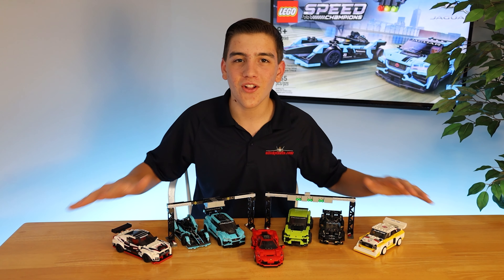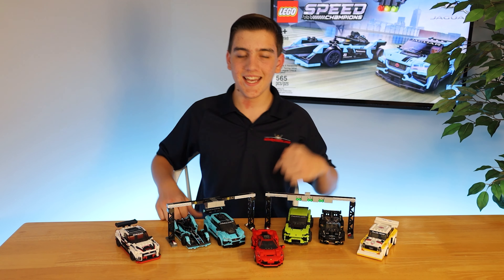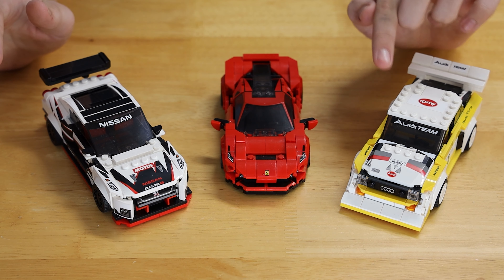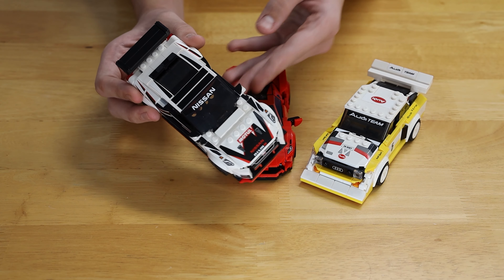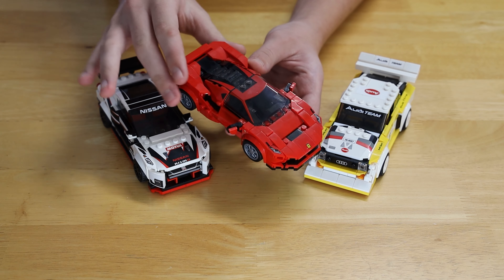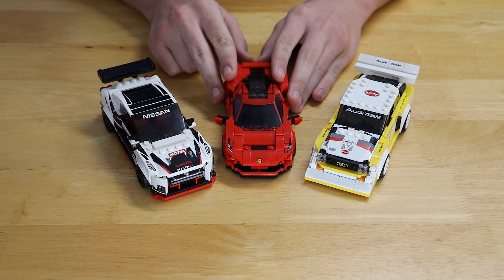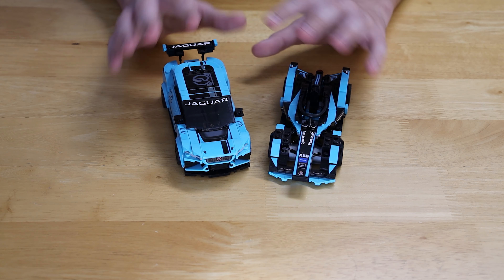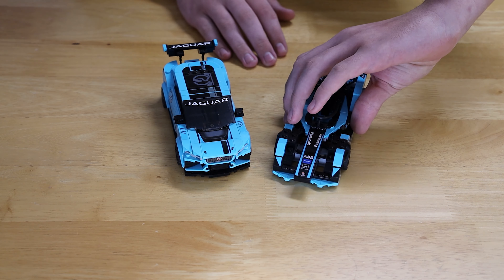We Compare all of the 2020 Speed Champions Cars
Join Luke for an in depth look at the entire Speed Champions line up for 2020. Any new Speed Champion sets for 2021 have yet to be announced, so these are the latest and greatest LEGO car kits available today! Enjoy, and be sure to let us know what your favorites are and what you would like to see Luke review in a future episode of Luclear Fusion.
Lego Models 76895, 76896, 76897, 76898, 76899

Get this LEGO Speed Champions Kit and other recommended LEGO Kits Using the Links Below

GET THE KITS IN THIS VIDEO

1. LEGO Speed Champions: LEGO Speed Champions Nissan GT-R NISMO 76896 Toy Model Cars Building Kit Featuring Minifigure, New 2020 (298 Pieces) on Amazon

2. LEGO Speed Champions 1985 Audi Sport Quattro S1 76897 Building Kit Featuring Driver Minifigure, New 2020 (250 Pieces)

3. LEGO Speed Champions: Formula E Panasonic Jaguar Racing Gen2 car and Jaguar I-PACE eTROPHY 76898 Building Kit, New 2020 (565 Pieces) on Amazon

4. LEGO Speed Champions 76895 Ferrari F8 Tributo Toy Cars for Kids, Building Kit Featuring Minifigure, New 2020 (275 Pieces) on Amazon:

5. LEGO Speed Champions Lamborghini Urus ST-X and Lamborghini Huracán Super Trofeo EVO 76899 Building Kit, New 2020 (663 Pieces) - On Amazon:

Cameras and Gear Used To Shoot This Video (Video Gear Used to Create This Video)

Canon EOS R Body Only on Amazon

Canon RF 24-105 f/4L IS USM Lens on Amazon

RODE Video Micro Compact On-Camera Microphone with Royce Lyre Shock Mount on Amazon

Manfrotto MK190X3-2W 190 Aluminum 3 Section Tripod Kit with MHXPRO-2W Fluid Head and Quick Release Plates on Amazon:

In this video, Luke form Luclear Fusion talks about and compares features on all of the new 2020 LEGO Speed Champions Building Sets. See if Luke's favorite cars are your new favorites as well. Which of these will you be adding to your collection? Be sure to comment on your favorite LEGO Kits and which ones you would like to see us feature in future Luclear Fusion videos.